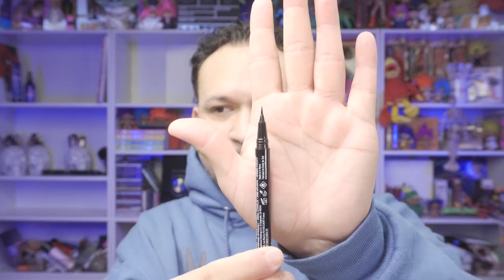TJMAXX FINDS YSL Yves Saint Laurent Couture Clutch Eyeshadow Palette PARIS EDITION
PR Mailing Address:
Carlos Lizalde-Vega
C/O TrulyMKE
11015 W. Oklahoma Ave

Squirrel Friend Mail:
Carlos Lizalde-Vega
C/O TrulyMKE